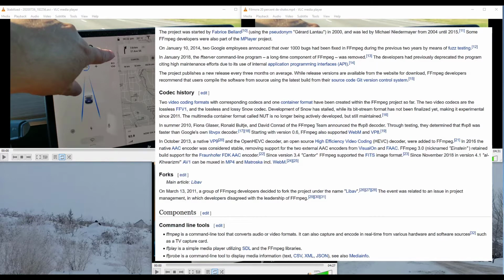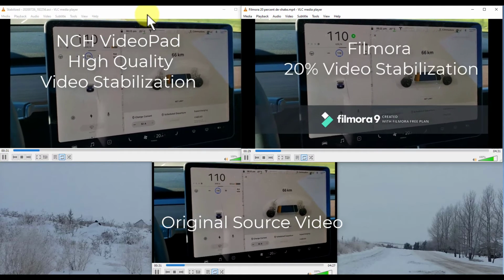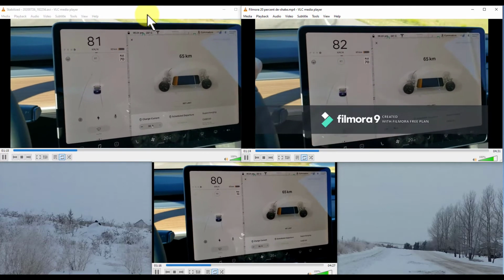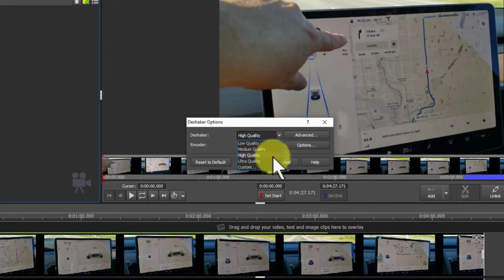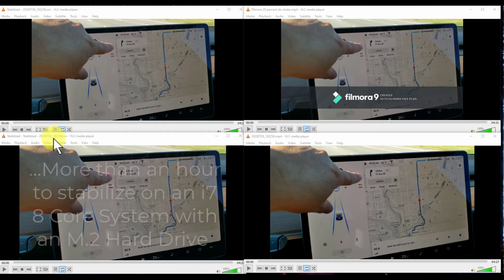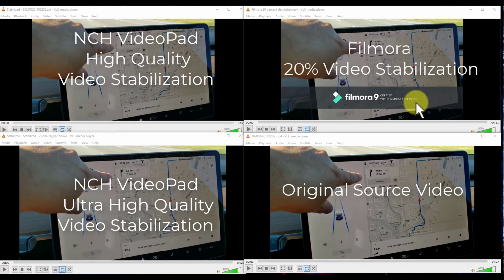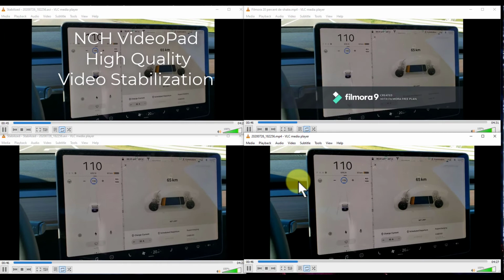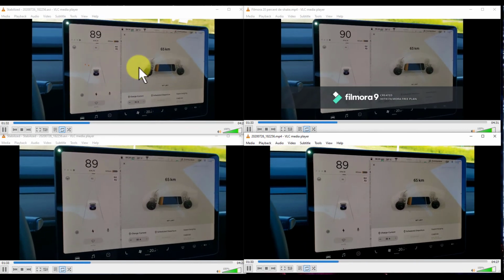Free Video Stabilization Software Compared & Demonstrated Including NCH Videopad Video Stabilizer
We demonstrate two free stabilization tools to correct your shaking video, Wondershare's Filmora and NCH's VideoPad.  We wanted a free tool that was  NOT command line, worked intuitively and would clean up our shaky Tesla video.  You can use this to stabilize drone footage, car videos, or just plain poor camera handling from a shaky videographer photographer.  Nch videopad video stabilizer